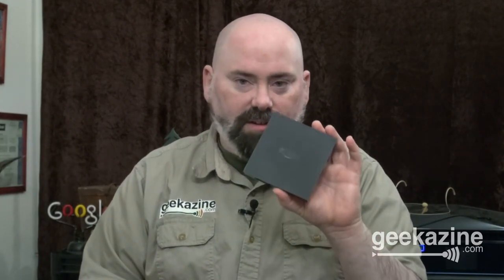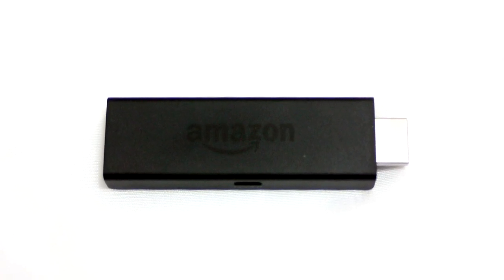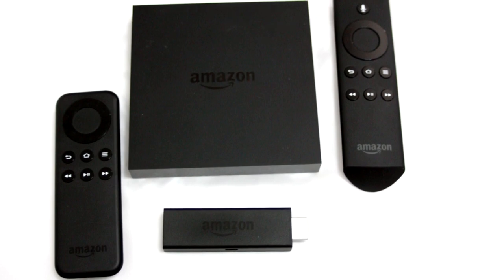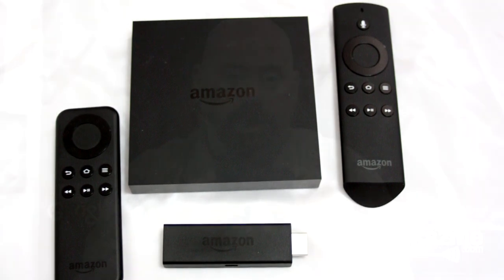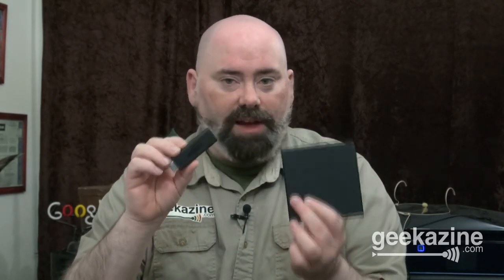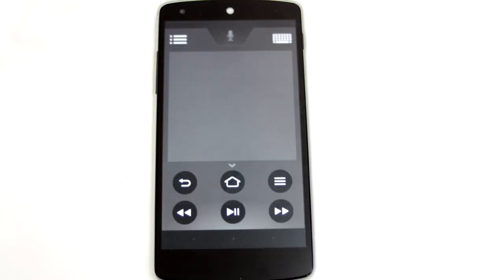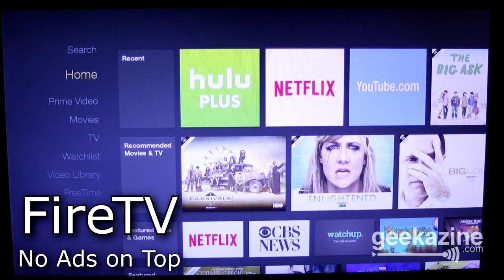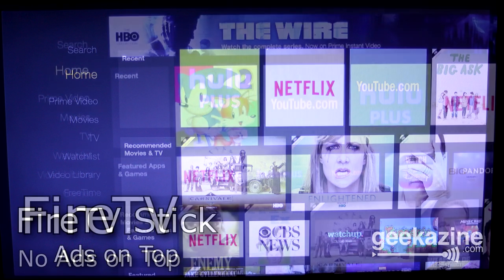Amazon Fire TV Stick and Fire TV: The Video Streaming Bargain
Amazon's Fire TV Stick is the newest streaming set top box to compete with Chromecast and the Roku streaming stick. But whats more interesting is the family now has an option for a two-TV streaming solution under $200. With the Fire TV in the living room and the Fire TV Stick in the bedroom, kitchen, family room, basement or other area, you can watch movies, the kids can play games and others can be on their phones or tablets.

Unlike the Roku, this stick can connect the remote, voice remote (sold separately) and up to 7 game controllers (sold separately).

I look at all the specs, then the pros and cons of the Amazon Fire TV and Fire TV Stick, then compare with Roku, Chromecast, Apple TV and even the newest Nexus Player.